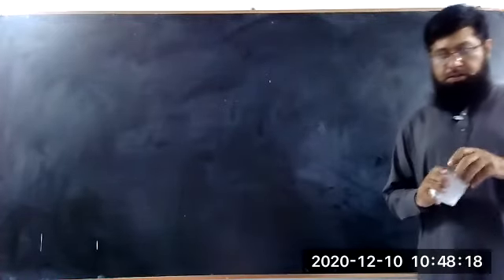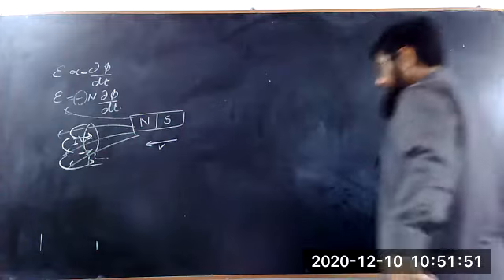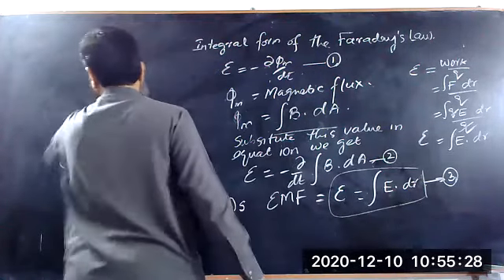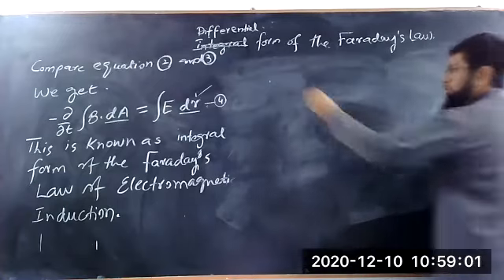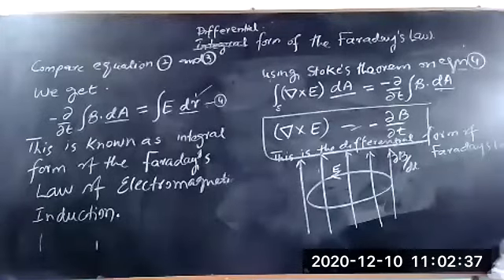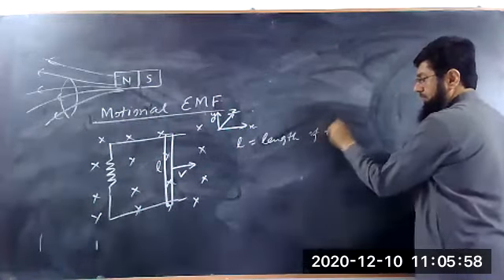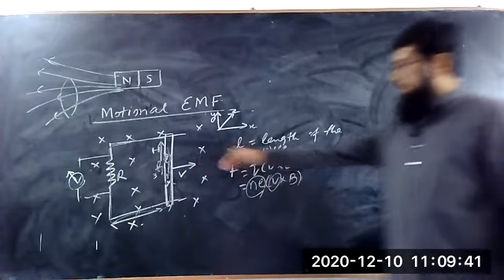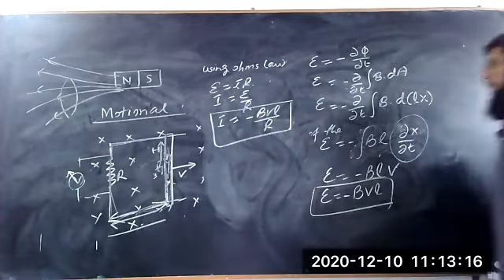Lecture on EMF and Motional EMF by Nek M Shaikh